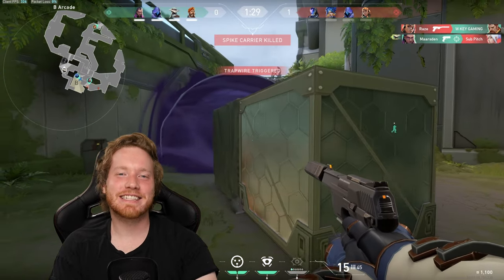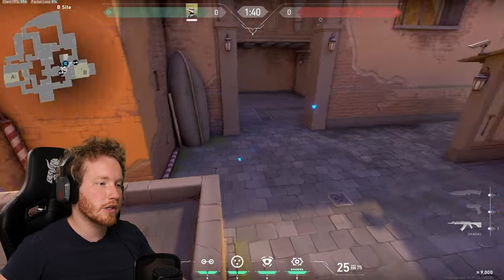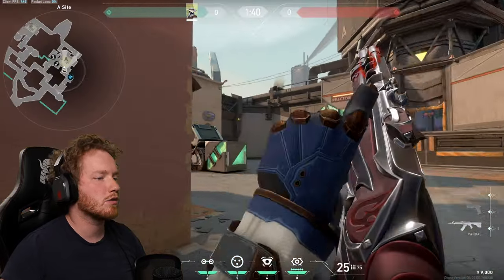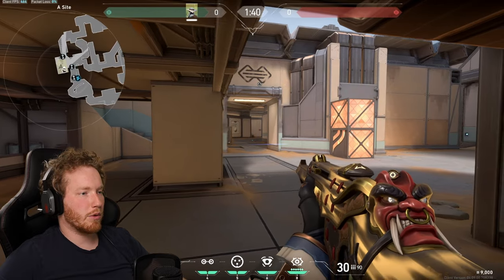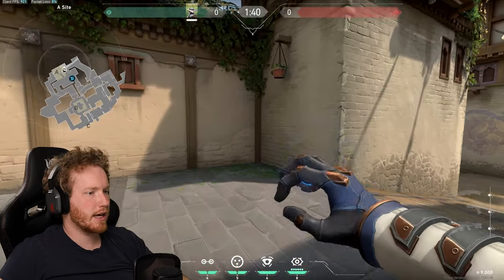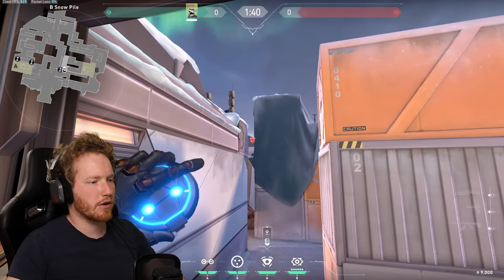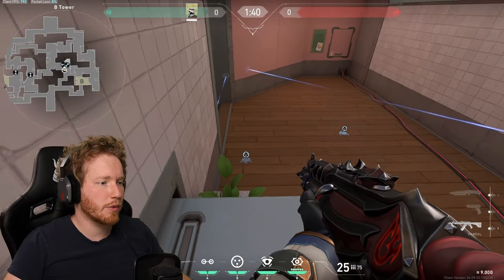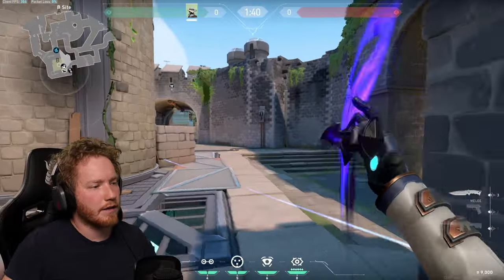Best Pro Cypher Setups for ALL Maps! 2022 - Valorant Tips, Tricks, and Guides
This is a detailed full length guide to playing defence as Cypher. Where to place your utility, where to stand, this guide has you completely covered to become a radiant Cypher main in no time!

Timescodes:
0:00 Intro
0:38 Ascent
4:50 Bind
8:11 Fracture
11:35 Haven
13:28 Icebox
16:38 Split
19:08 Breeze